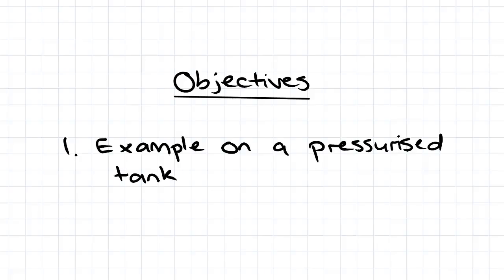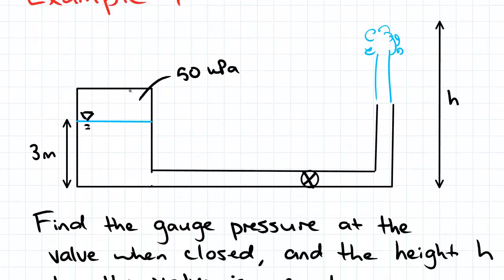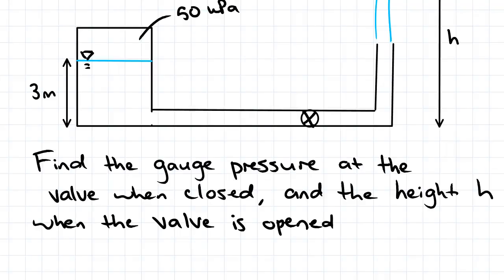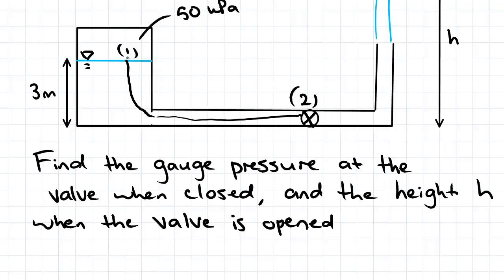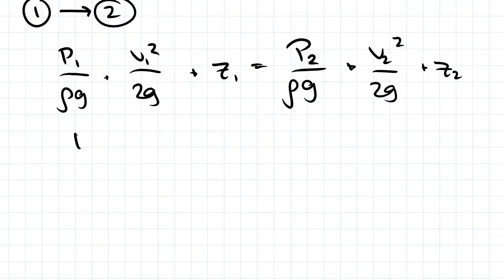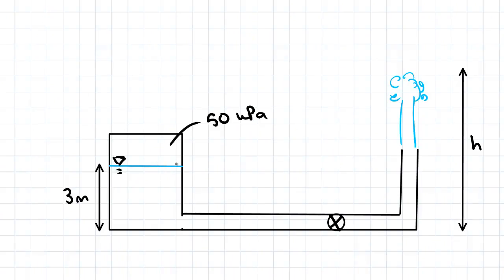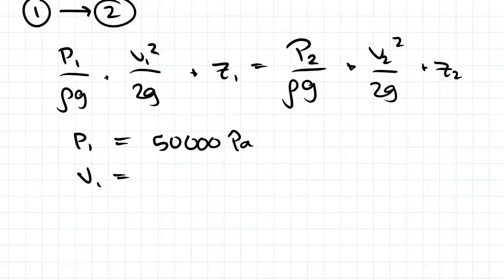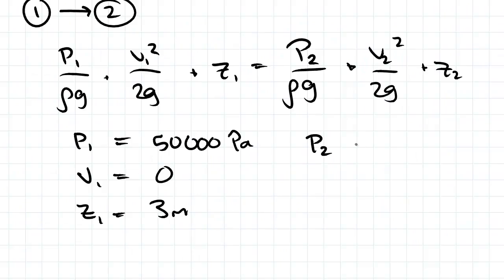Bernoulli Equation Example: Pressurized Tank | Fluid Mechanics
for more FREE video tutorials covering Fluid Mechanics.

In this video we do an example using the Bernoulli equation derived in the first video. We look a pressurized tank system, which has a valve and outlet pipe. We are asked to calculate the gauge pressure when the valve is closed and then the height of the fluid stream when the valve is open. In the first part we construct a streamline from the surface of the fluid to the valve and use Bernoulli’s equation to find the gauge pressure. In the second part we construct a streamline from the surface of the fluid to the top of stream of water at the outlet pipe and similarly, use Bernoulli’s equation to find the height of the outlet water stream.